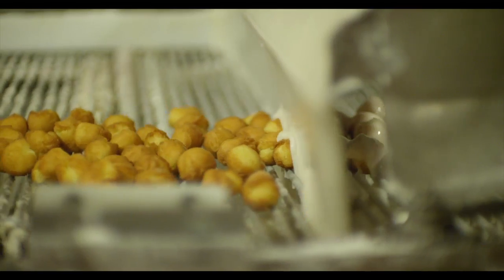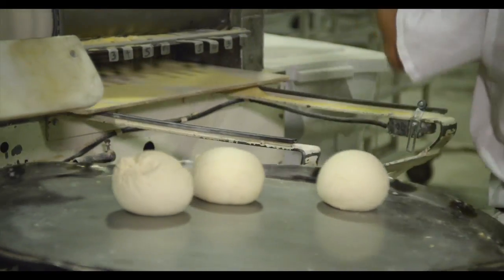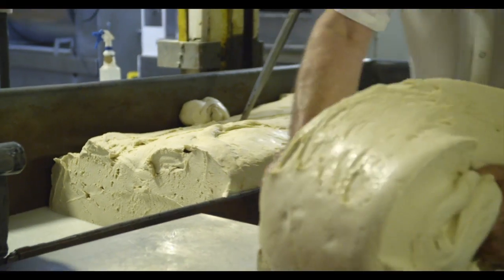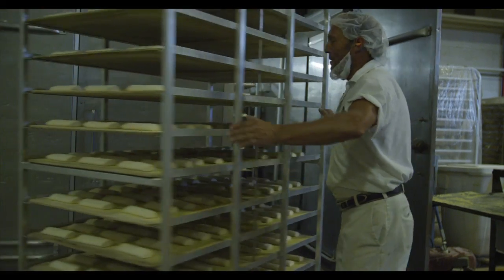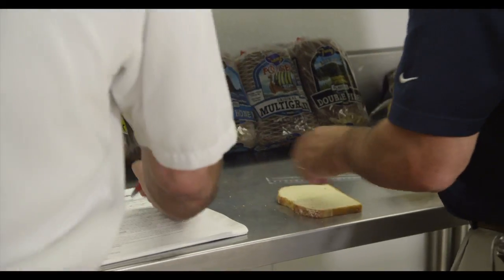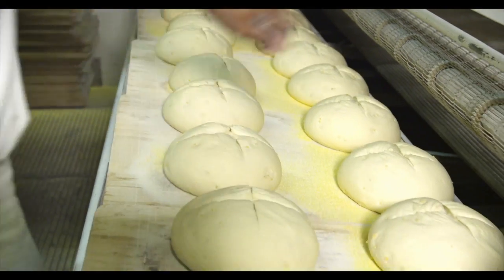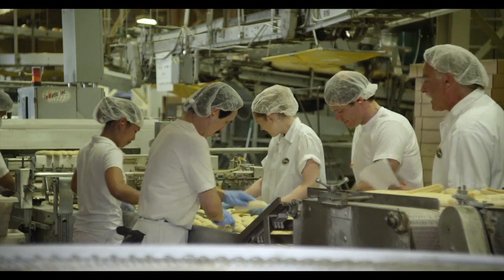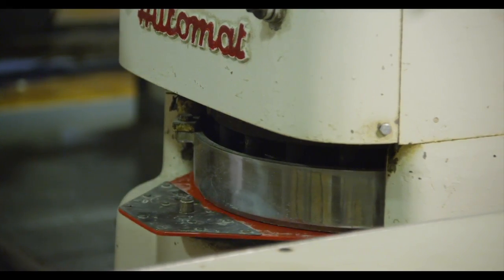Franz Video How Its Made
Behind the scenes at Franz Bakery